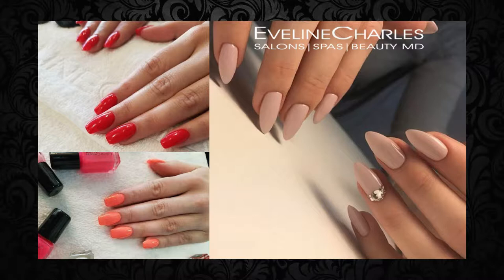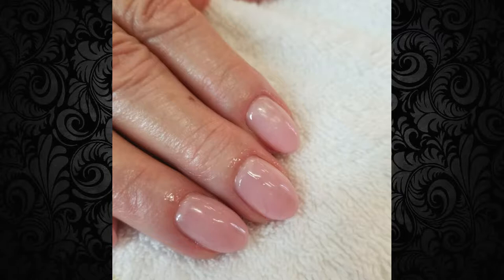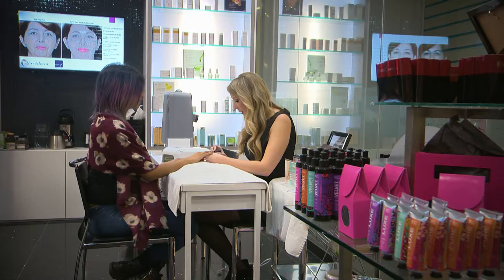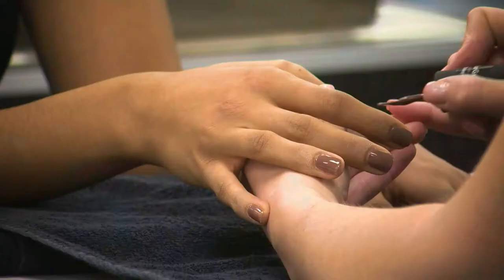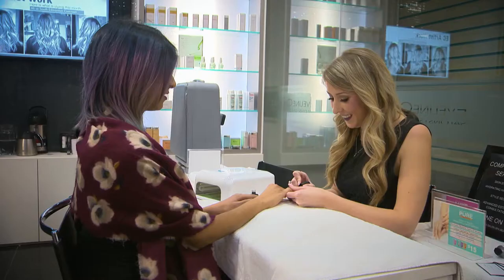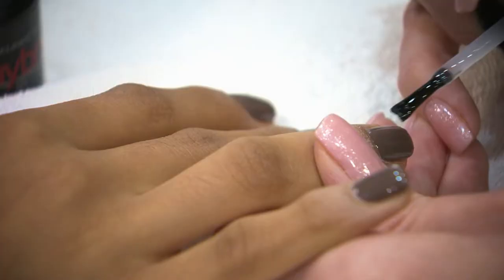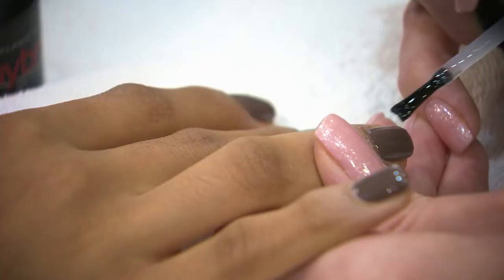EvelineCharles Beauty Minute on Global TV - Spring Nail Trends!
Nail fashion this season showcases fresh berry pinks, summer reds, bold citrus orange shades as well as neutral beiges and flesh toned pinks.   For edgier and nail shades - choose ocean blues.

Nail lengths are shorter with square shaped nails with rounded corners, mid length oval shaped nails and longer stiletto nail shapes.

New polish application techniques for extended wear, include a 3 step system.

Builder gel nail base to reinforce a smooth base and to add to structure and strength to the nail.

Followed by two coats of UV gel polish color of choice.

Then sealed with a UV gel top coat to provide tremendous glossy shine and reduced chipping.

This spring showcase your perfect manicure and pedicure for weeks on end, with these new colors and techniques.